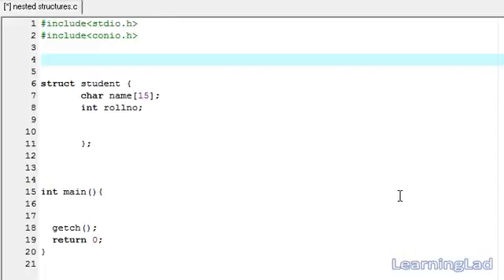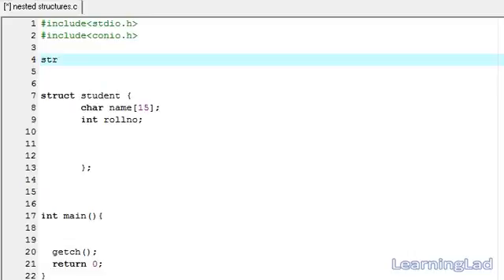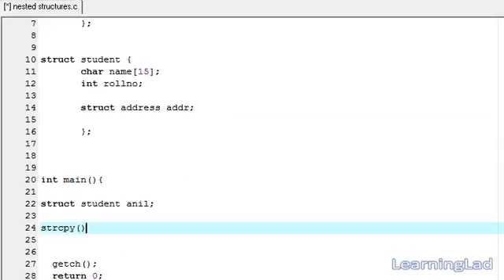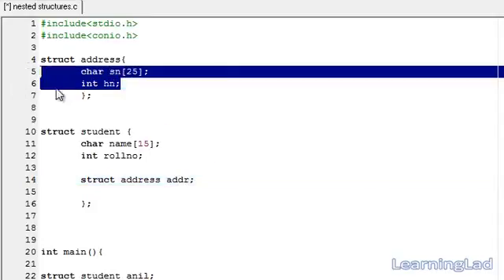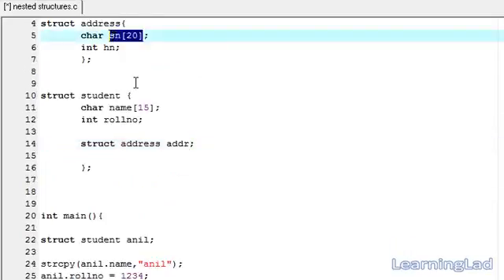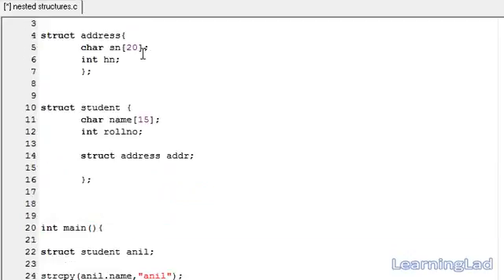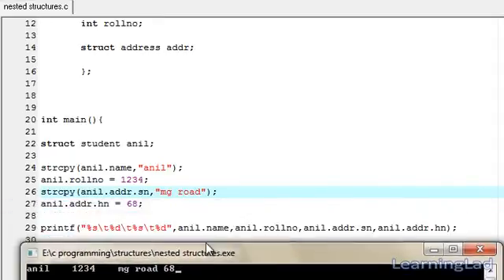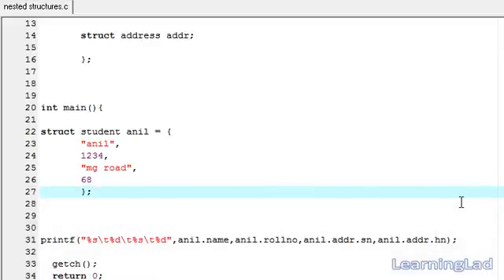51 C Programming Language Video Tutorials for Beginners Nested Structures with Example